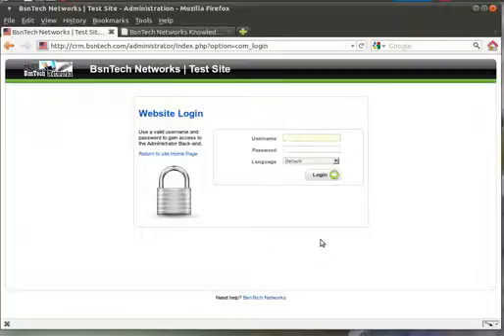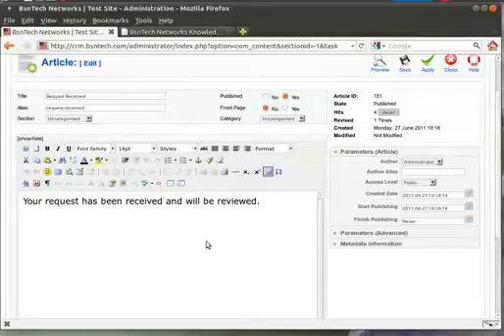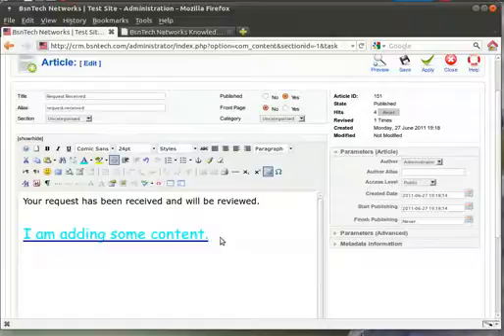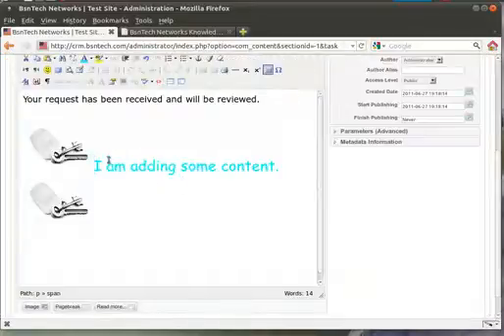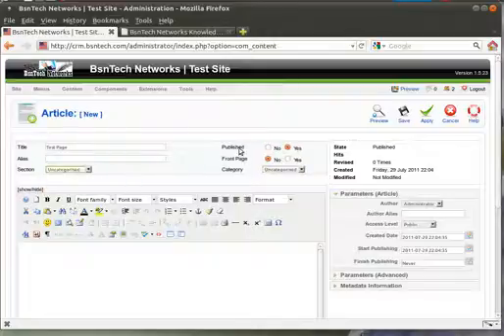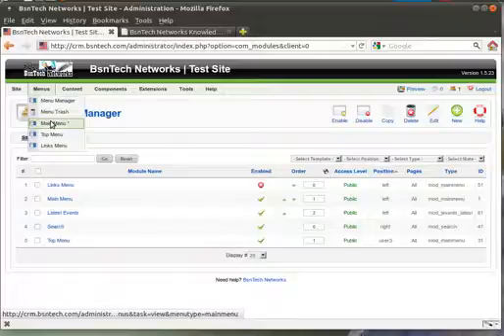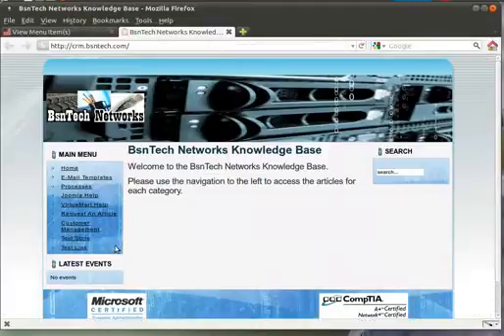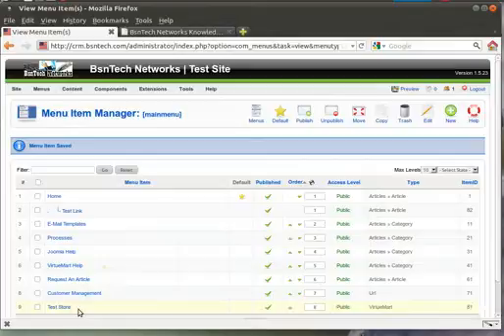Updating Pages & Menus On Your Website681